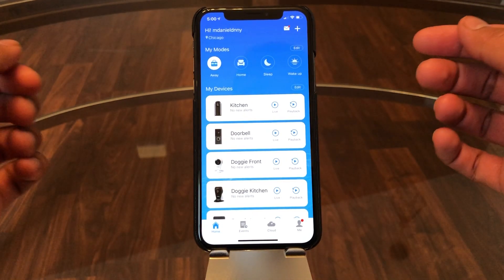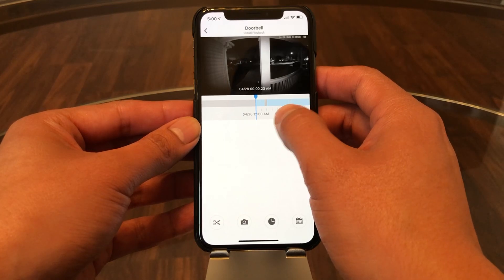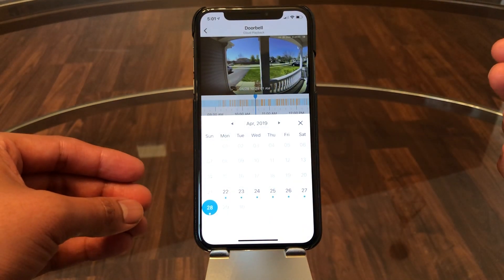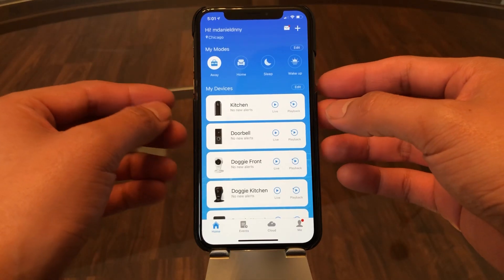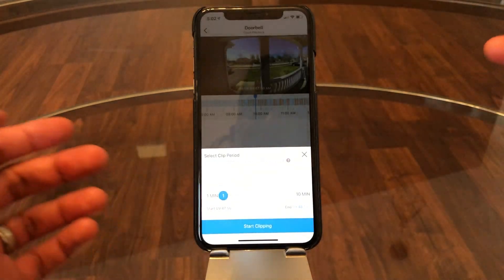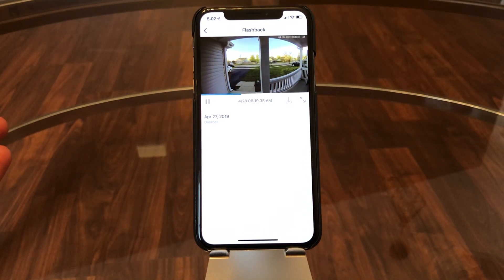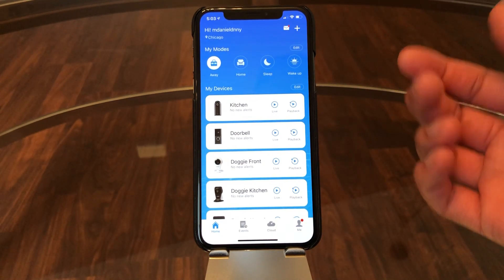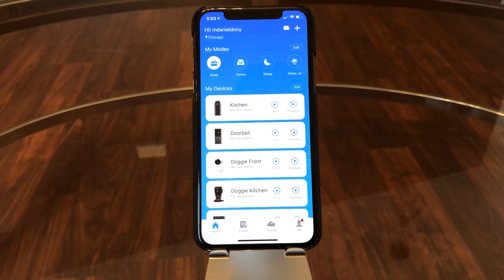Zmodo Cloud Based Recording Overview